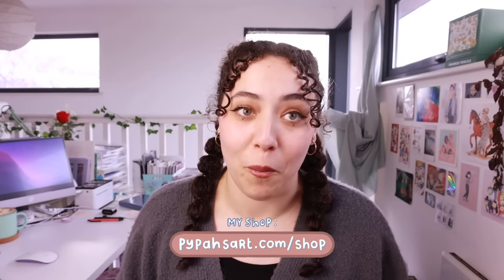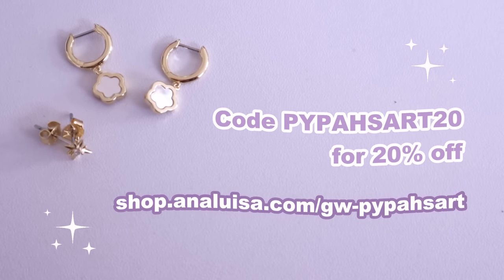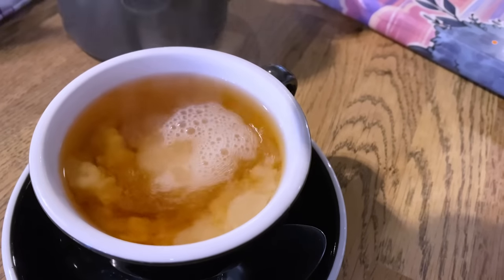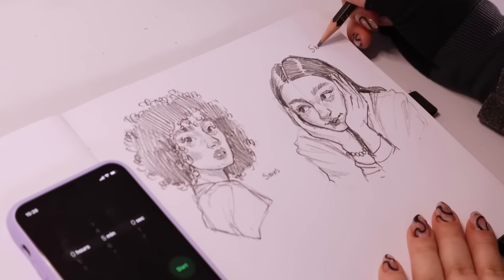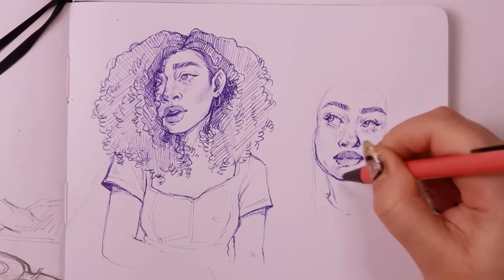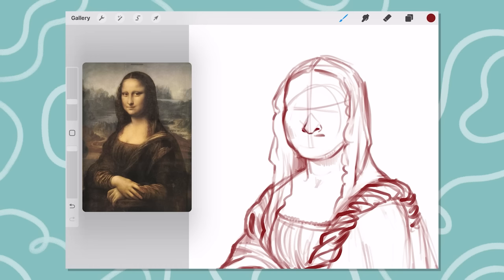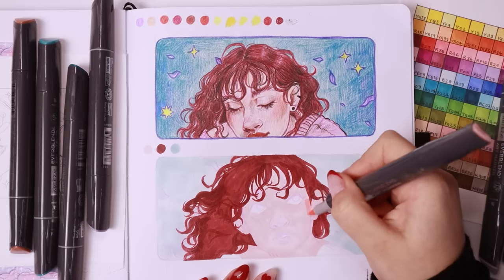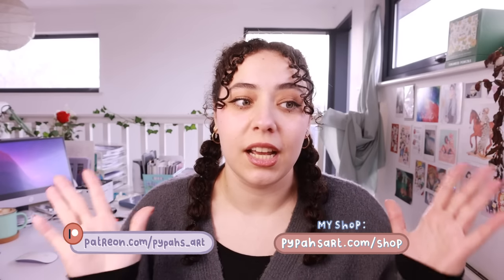5 Tips To Improve Your Art This Year!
Guaranteed the best gift you will find. Go treat your loved ones this season 💍

Hope these tips help you out or a least inspire you to get back into drawing with a more cohesive plan! Remember to just enjoy what you're creating 🥰

Unit 48504, Courier Point,
13 Freeland Park, Wareham Road
Poole, Dorset, BH16 6FH
United Kingdom

00:00 - Intro
01:05 - Ad Read
02:22 - 1. Draw More from Life
05:01 - 2. Time Restricted SKetching
06:28 - 3. Be Less Precious
08:50 - 4. Redrawing Things in your Style/Studies
10:32 - 5. Experimenting with Materials
12:43 - Final thoughts & outro